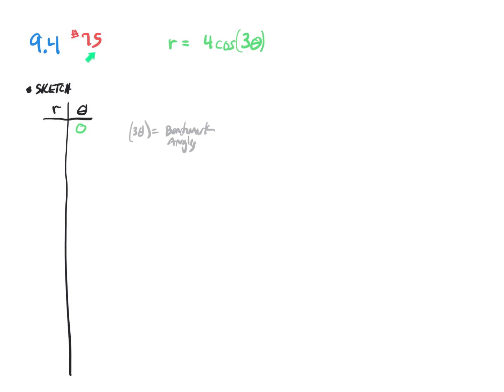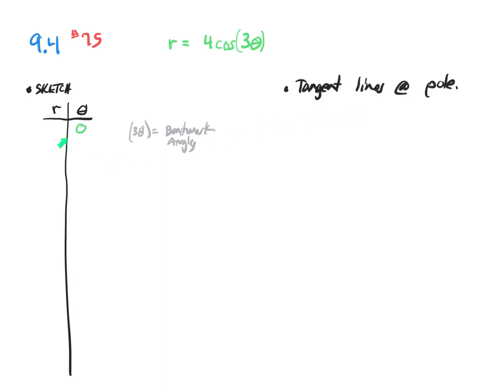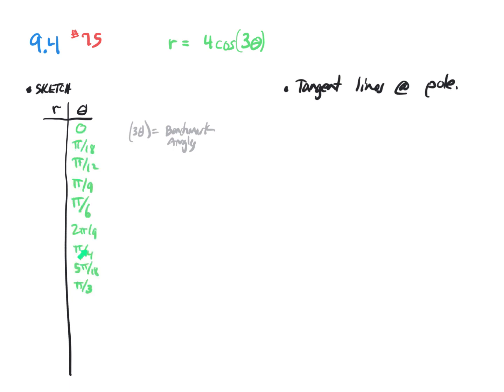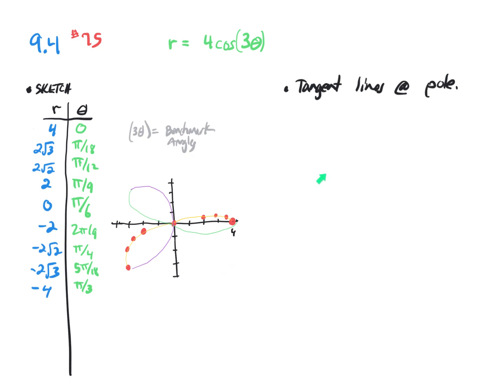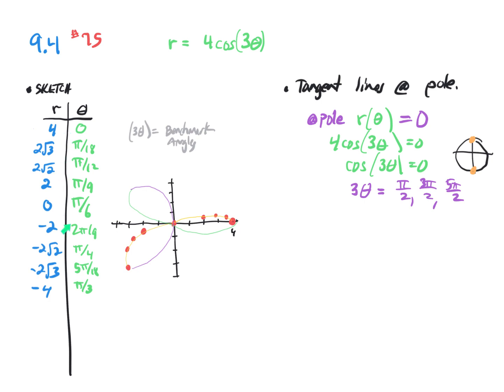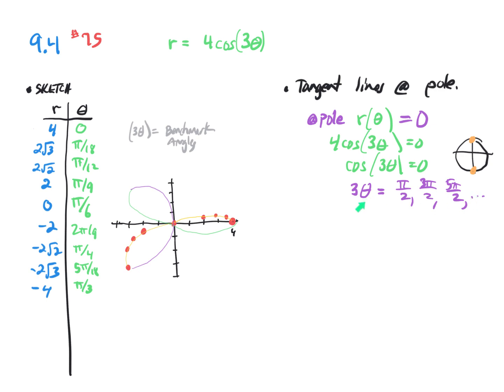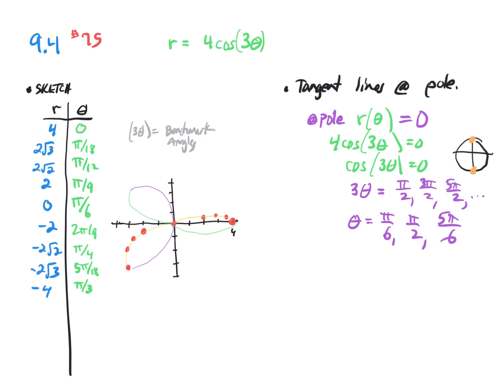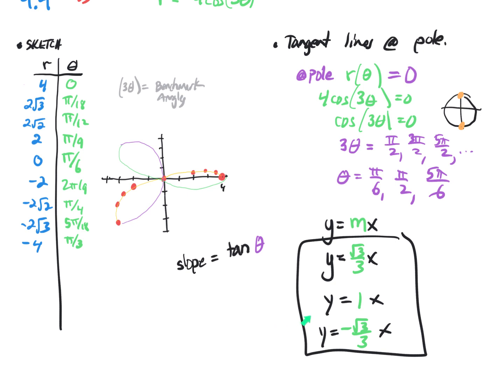BC 9.4 #75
00:00 Slide 1
00:05 Slide 2
00:10 Slide 3
00:15 Slide 4
00:20 Slide 5